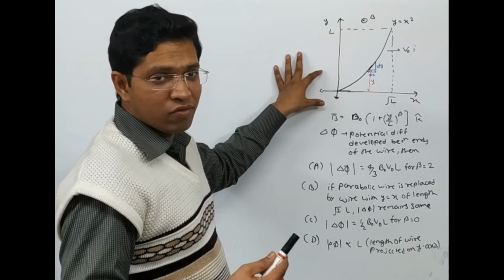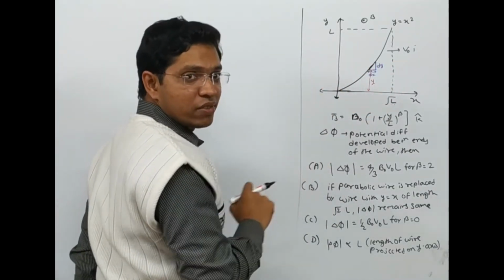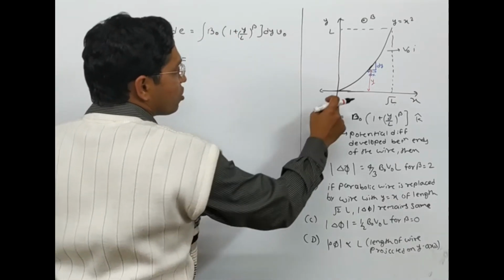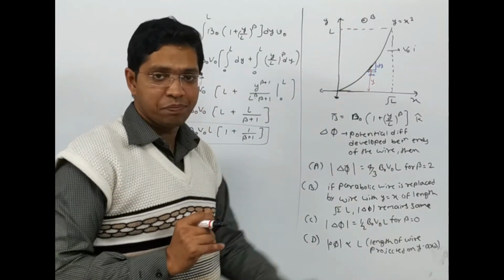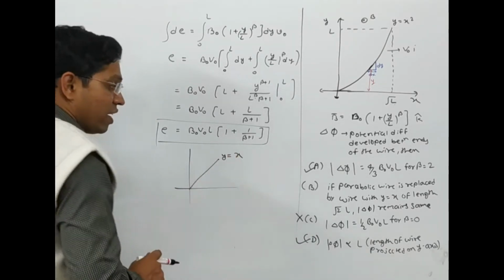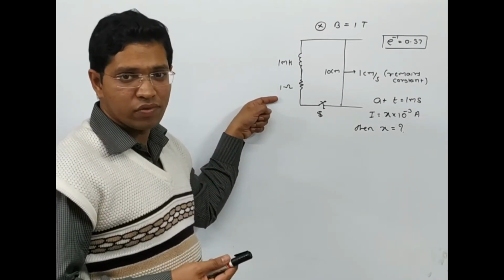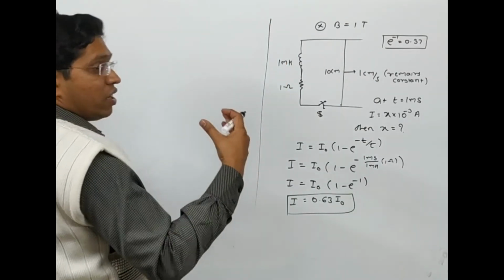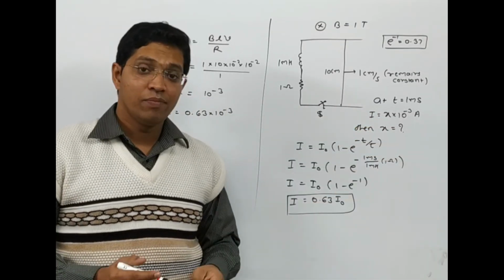EMI_Paper 1 & Paper 2_2019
Questions are based on emf induced in moving conductor & variation of current through inductor in DC circuit
2 Questions